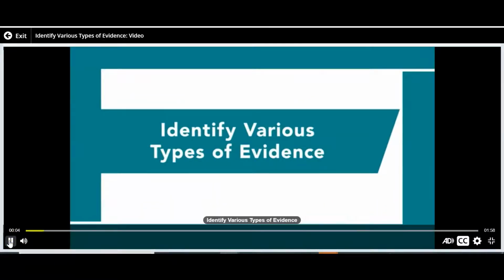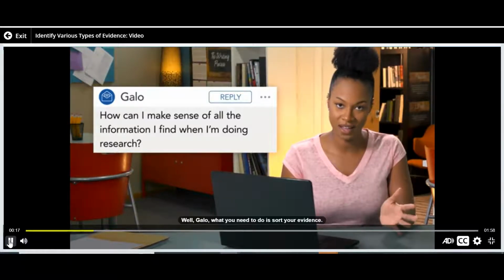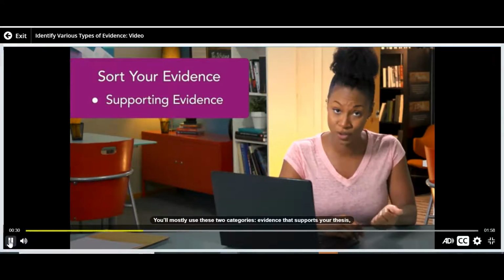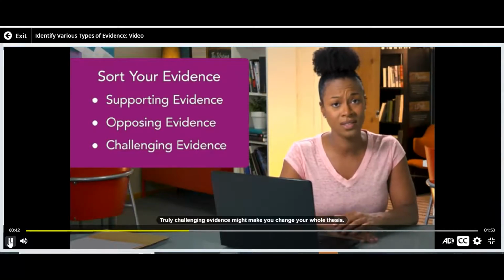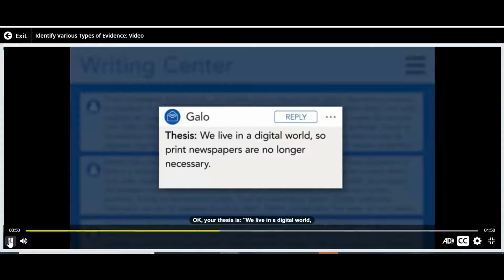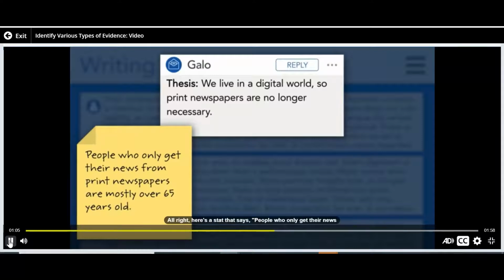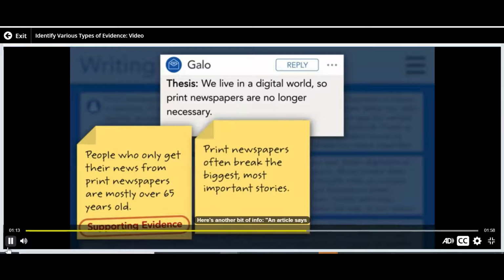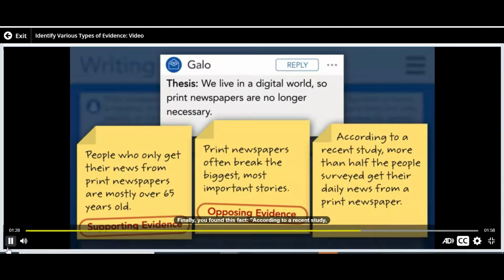Identify Various Types of Evidence Video